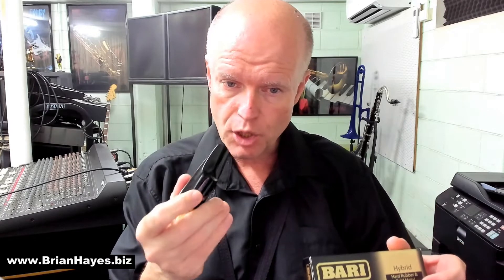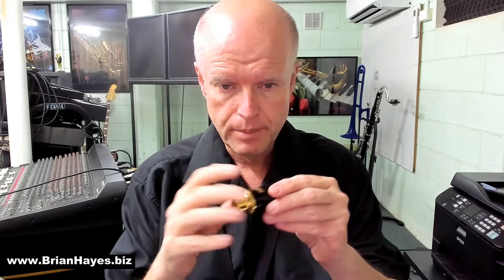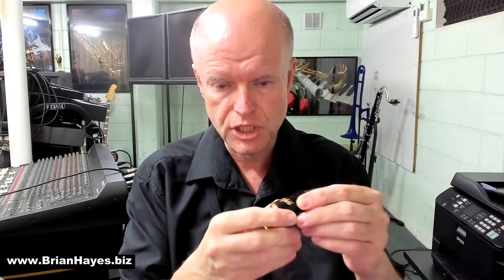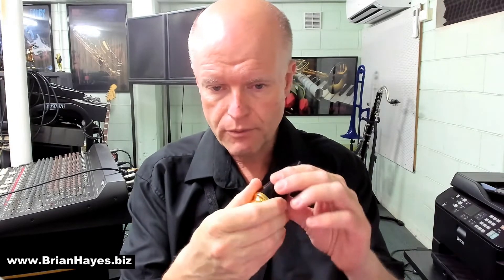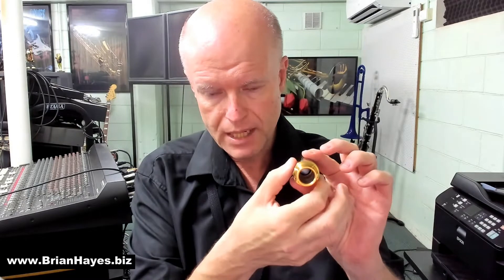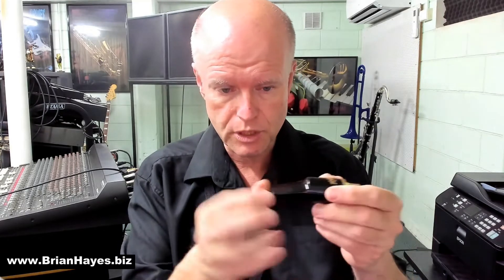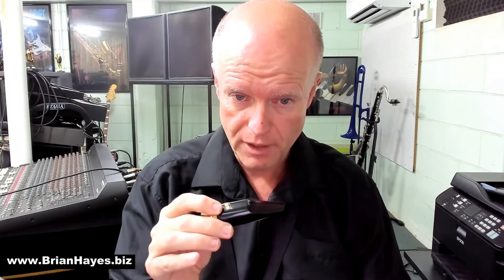Hybrid Metal Hard Rubber Alto Saxophone Mouthpiece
This video showcases the HAS Hybrid Alto Saxophone Mouthpiece manufactured in the USA by Bariwoodwinds, Inc. A combination of hard rubber and gold plated metal construction gives this mouthpiece a unique sound and feel.

The mouthpiece is demonstrated playing a famous GRAMMY AWARD Winning #1 pop ballad that originally featured the saxophone playing of the late, great Phil Woods.